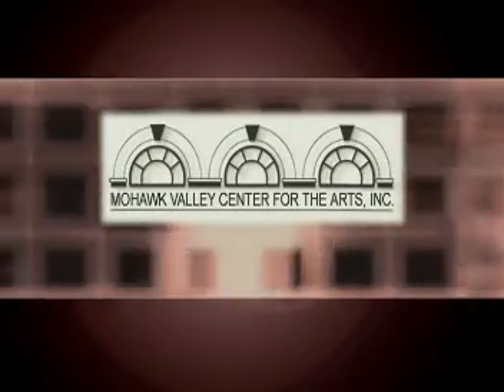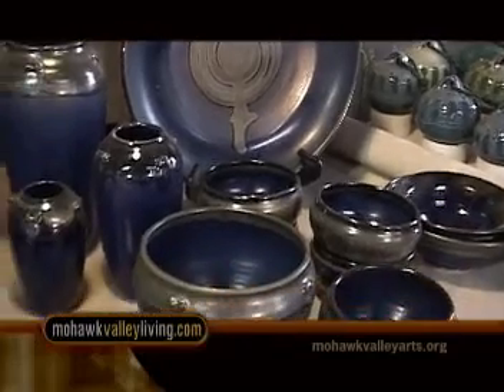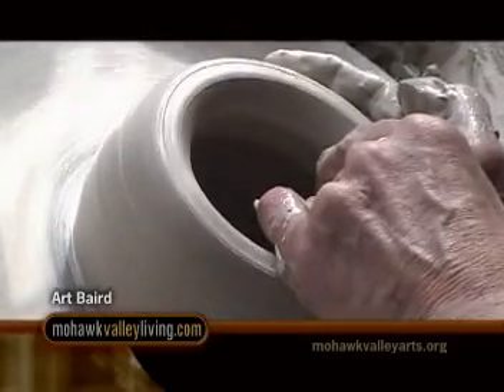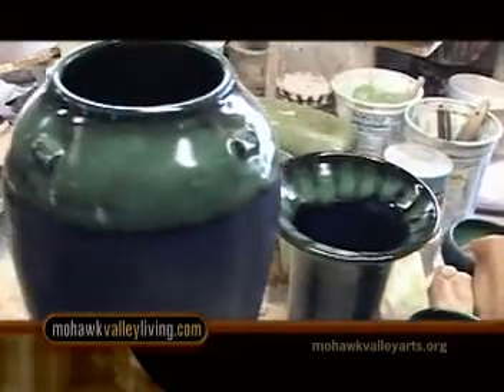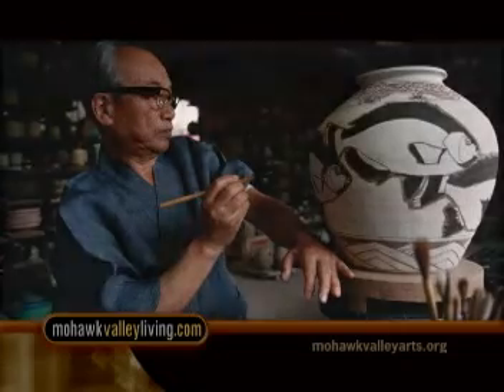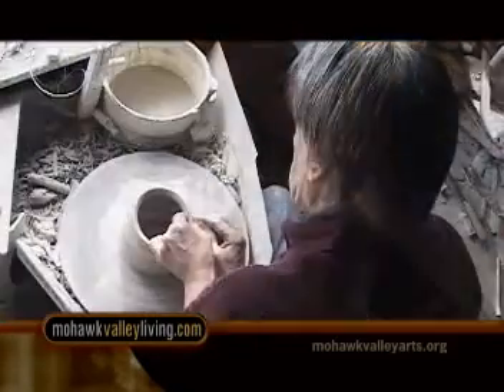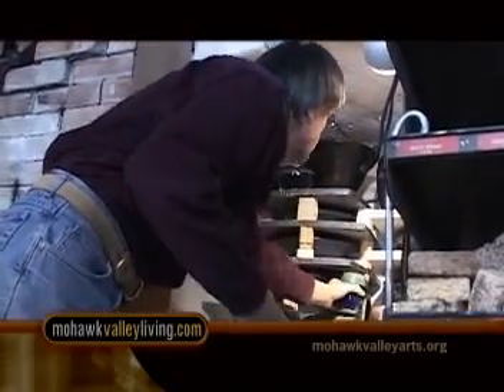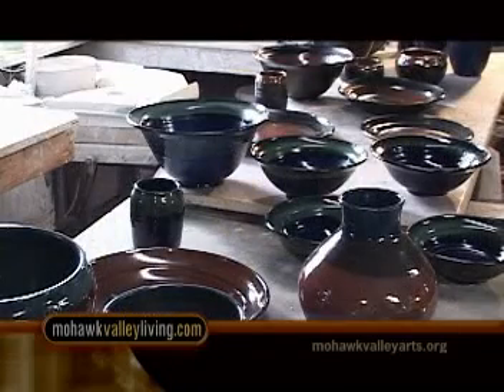Mohawk Valley Living 99b Holand Patent Artist Art Baird